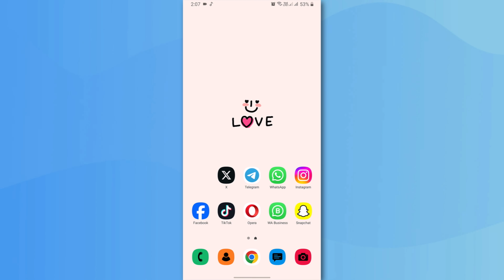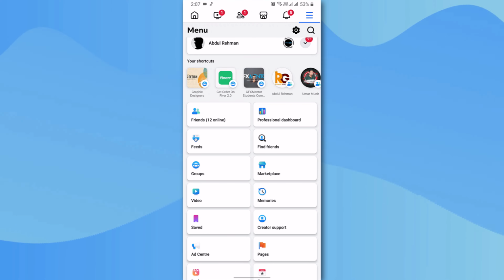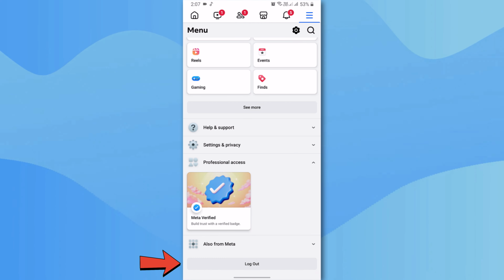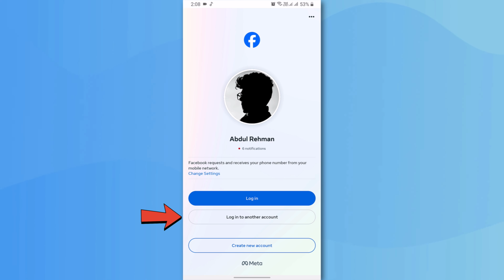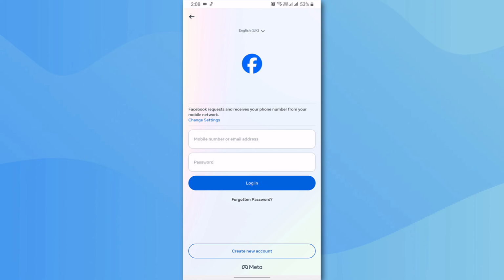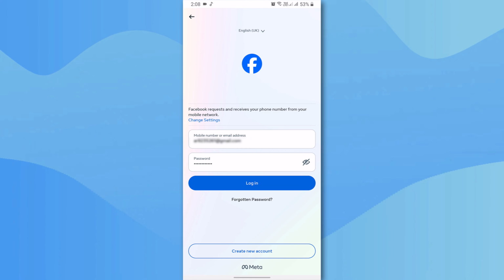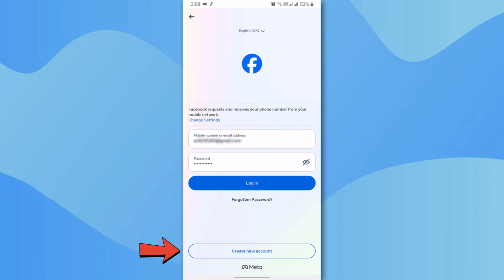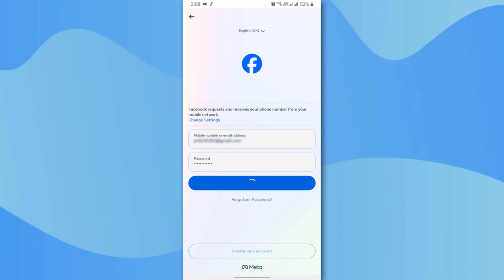How to login to another facebook account in 2024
Welcome back to Achateacher! In this tutorial, we'll guide you step-by-step on how to log into a different Facebook account using the Facebook app. Follow along to easily switch between accounts or create a new one if needed.

1. Launch the Facebook app on your device.
2. Tap on the menu button, which looks like three horizontal lines.
3. Scroll down and select 'Logout.'
4. Confirm by tapping 'Log out.'
5. Tap on 'Log in to another account.'
6. Enter the login details for the new account.
7. Press the 'Login' button.
If you don’t have another account, tap on 'Create New Account' at the bottom.